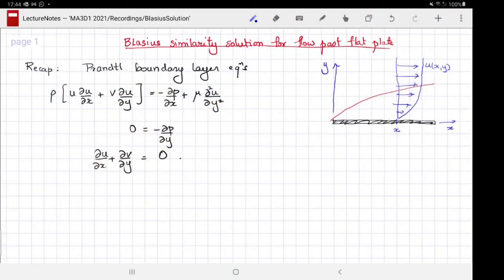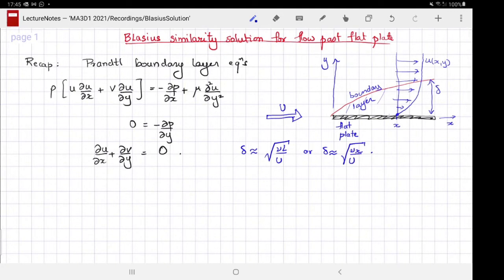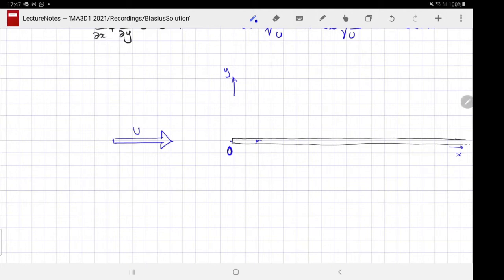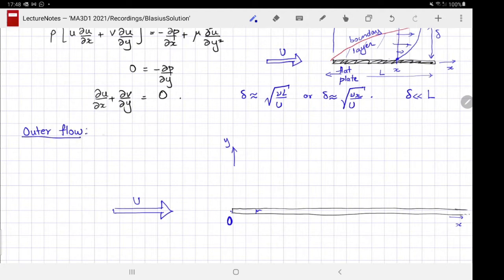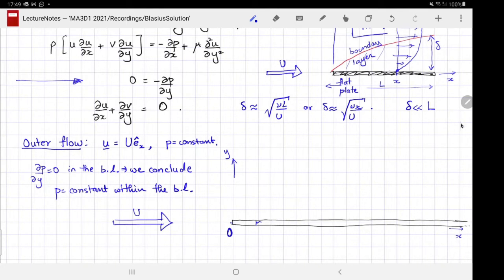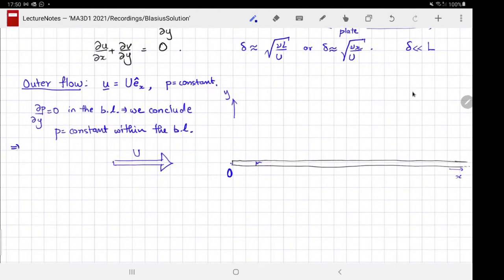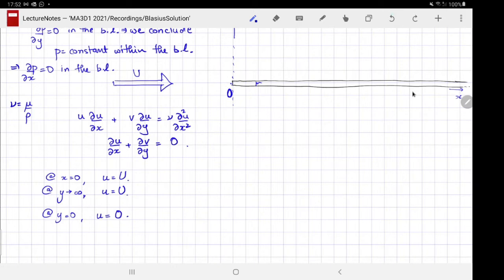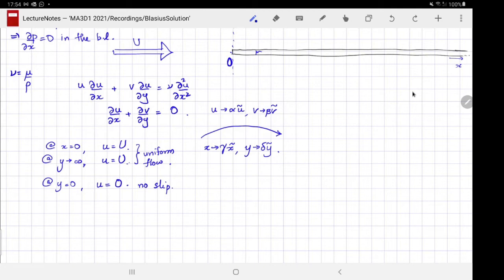Self-similar flow past flat plate and drag on a flat plate